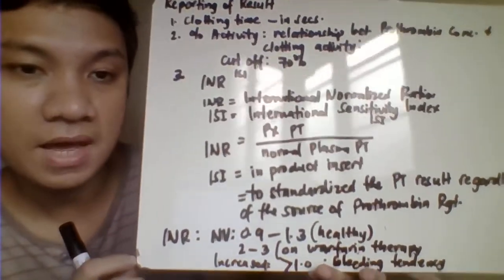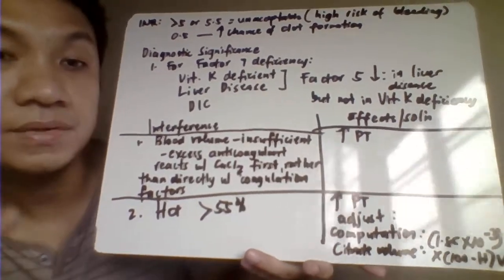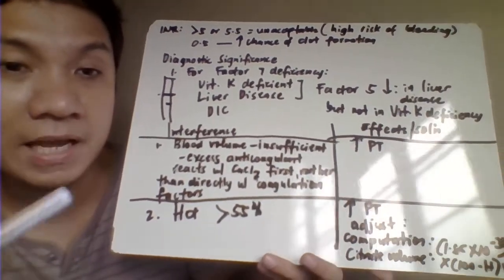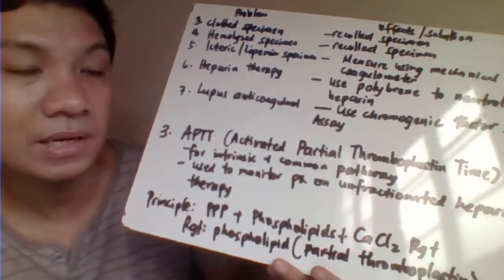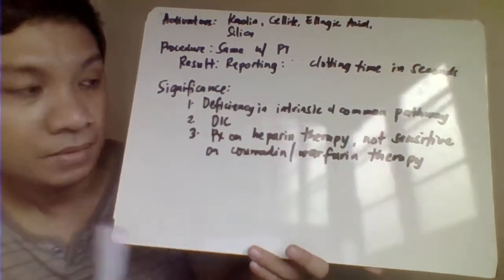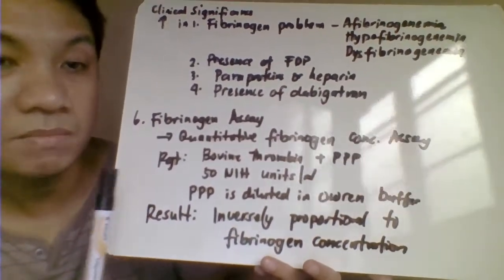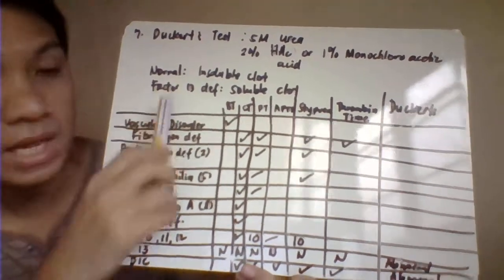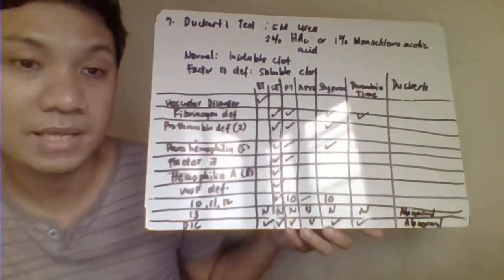TEST FOR SECONDARY HEMOSTASIS PART 2